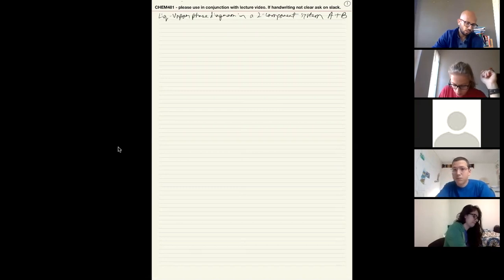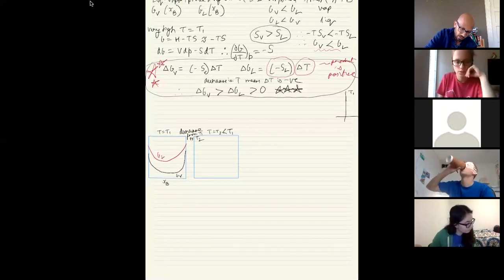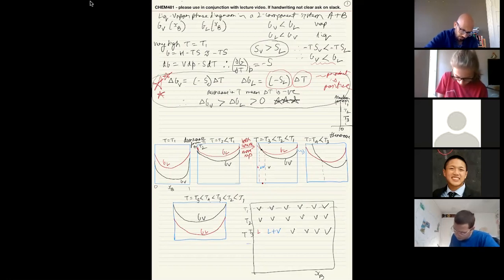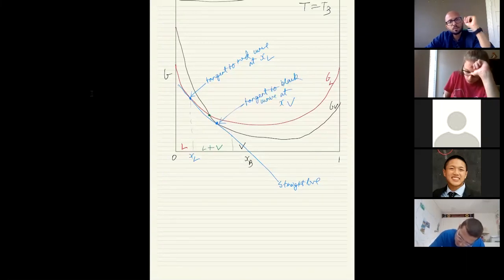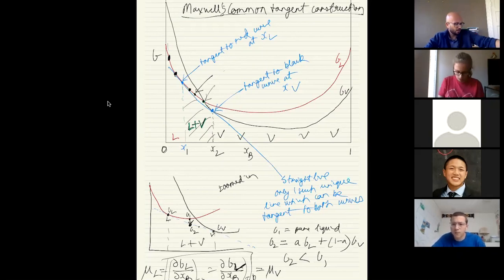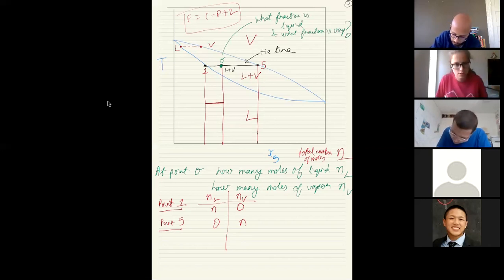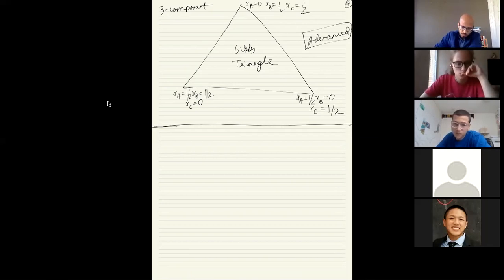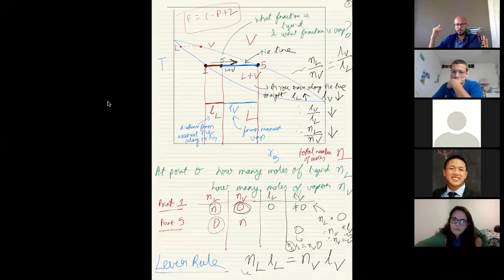11 23 2020